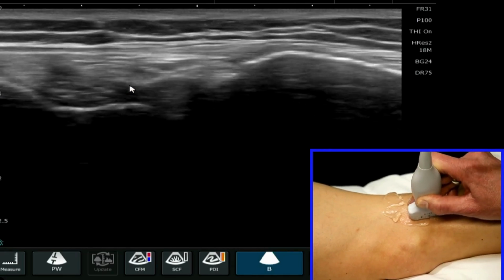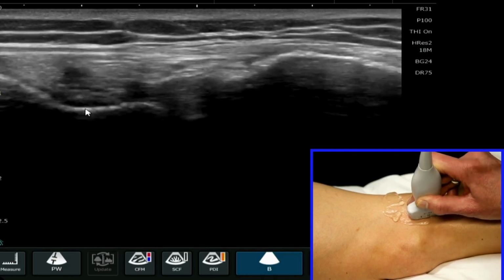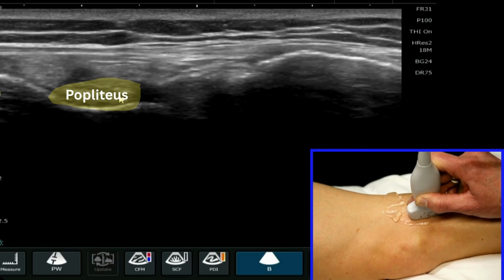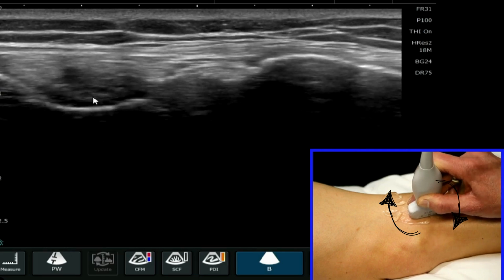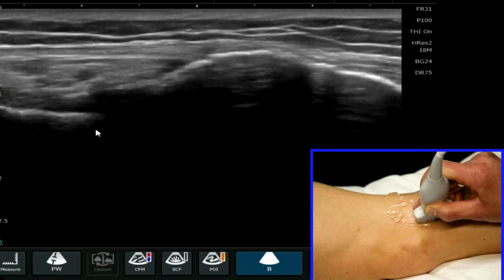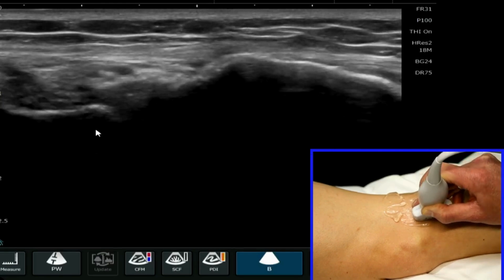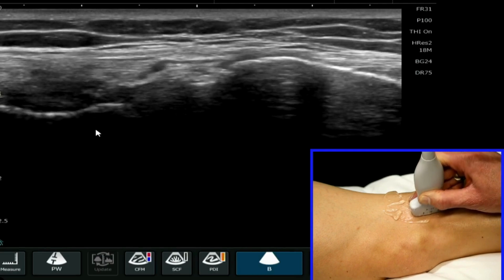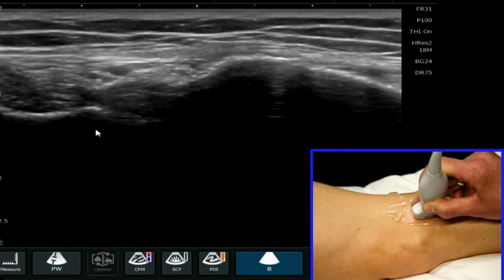Ultrasound evaluation of the lateral knee joint line I A 'how to' guide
Enjoy this step-by-step guide on how to evaluate the lateral aspect of the knee joint and adjacent structures. Helping you find key bony landmarks and soft tissue structures.

0:24 Femur
0:26 Tibia
0:37 Lateral meniscus
0:46 Popliteal tendon

The Ultrasound Site provide expert MSK ultrasound courses and also work in partnership with Brunel University London running a series of MSK ultrasound training and guided injection programmes which you can find below.

Find out more about our weekend CPD musculoskeletal ultrasound courses held in London, UK here

Brunel University London programmes:
- PG Cert CASE accredited MSK ultrasound program (UK based applicants)

- PG Cert CASE foot and ankle MSK ultrasound program (UK based applicants)

For further details on our MSK ultrasound training and courses,

We’re on X here @mskultrasound